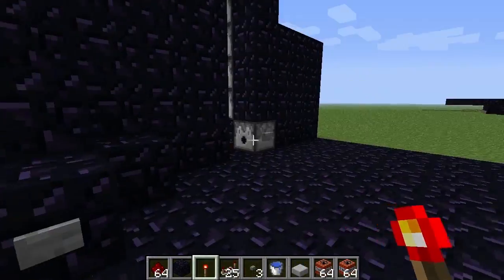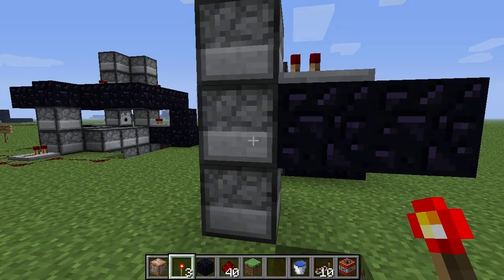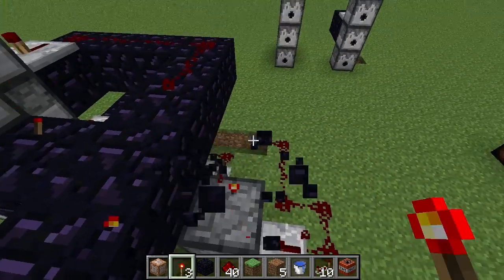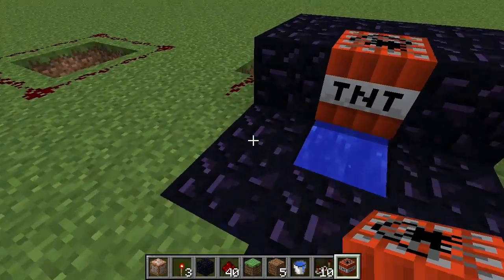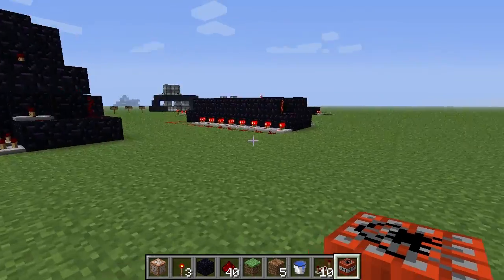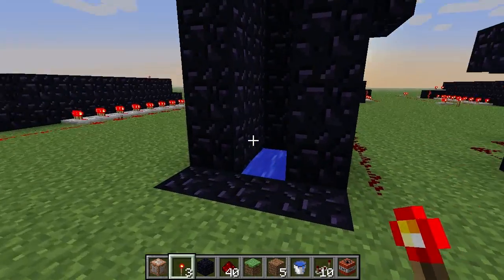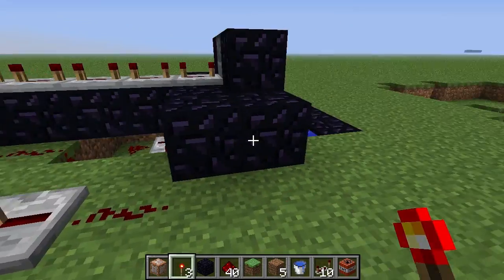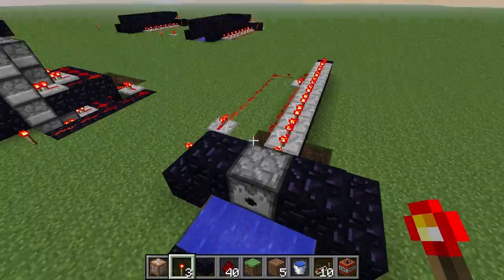Anatomy of TNT Cannons : Tutorial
FAN MAIL

Luclin Family
c/o Ethan McKinnon